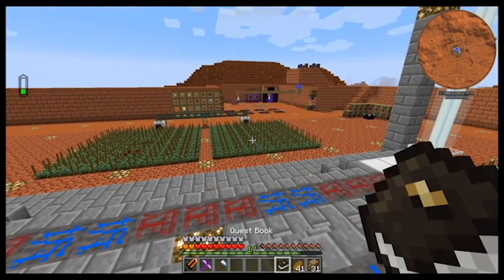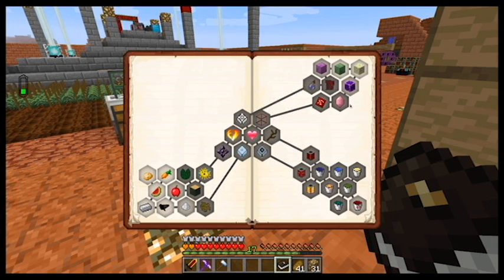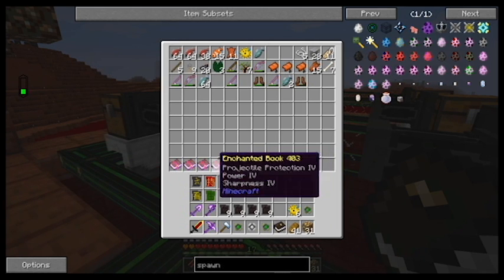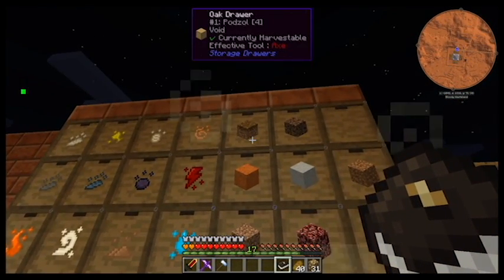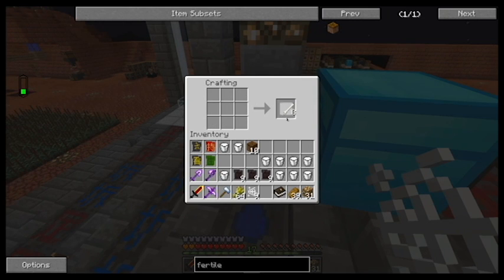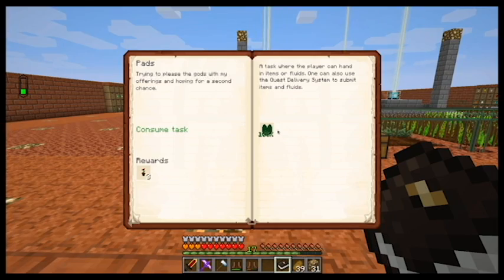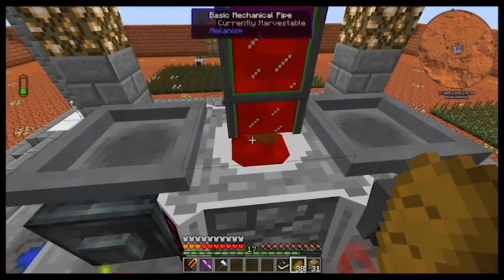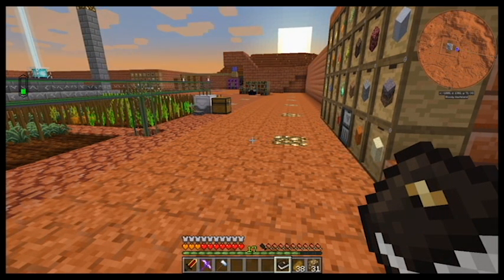Hypovolemia EP 18 (2nd Chance Quests)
Hypovolemia is a mod pack by Caithleen, the creator of Galactic Science.  In Hypovolemia, you awaken after death in a wasteland filled with piles of bones, oceans of blood and monsters that make the brave fearful.  Can you defy the gods and turn the wasteland into paradise?